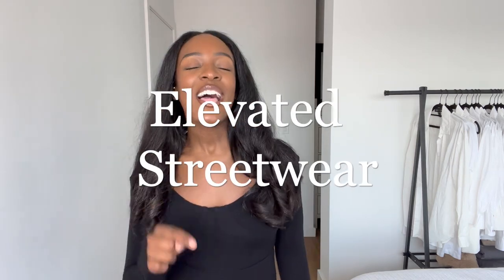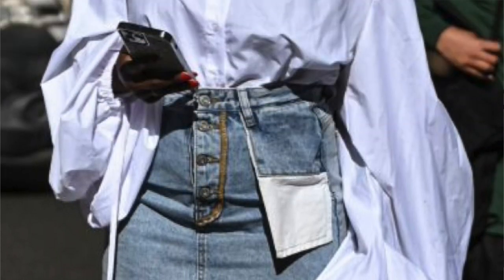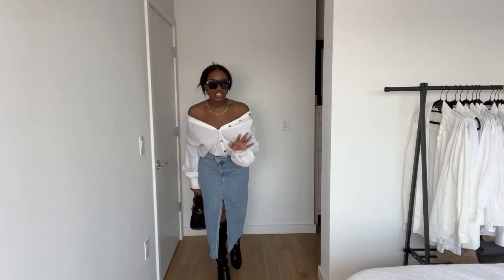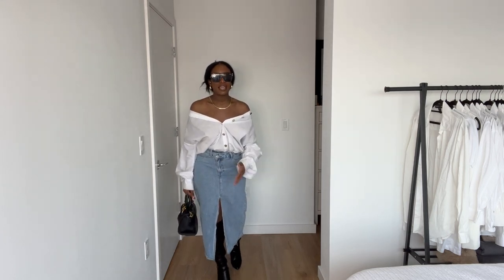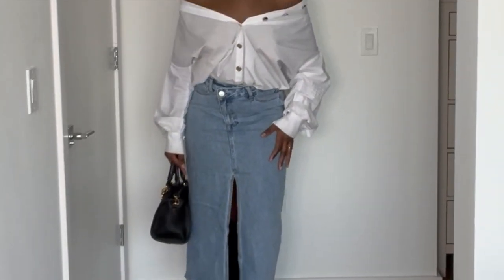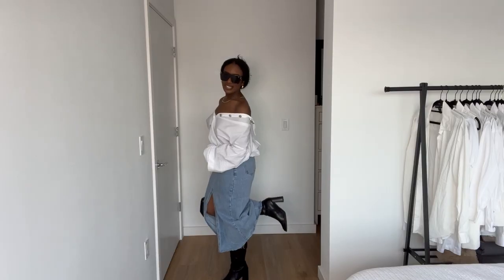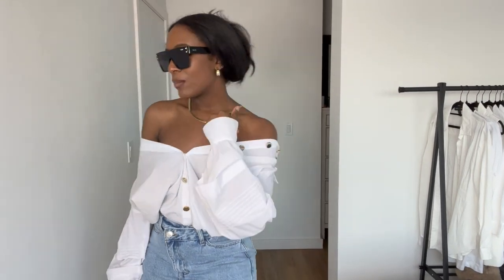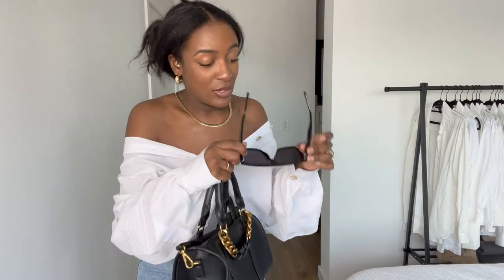How to Style a White Button-Up Shirt and Denim Skirt | Stylemas Day 10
If you enjoyed this video, consider giving it a thumbs up and share it with a friend!